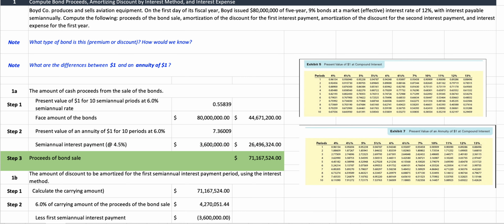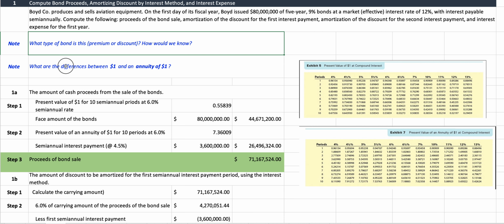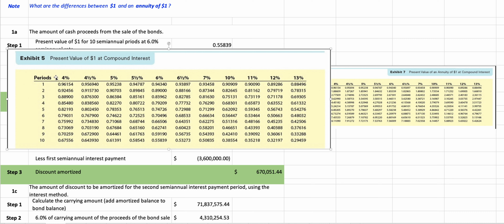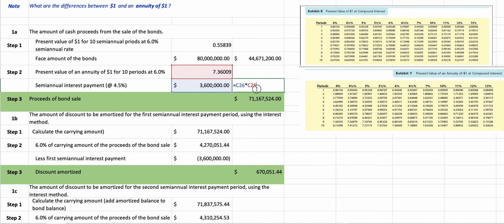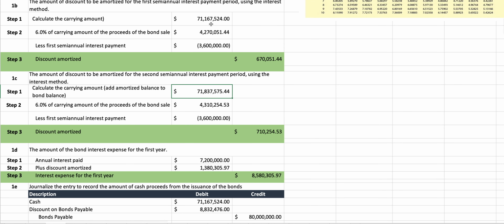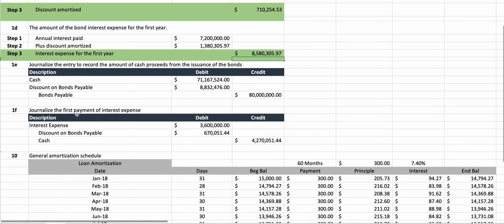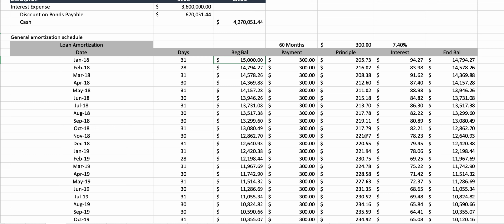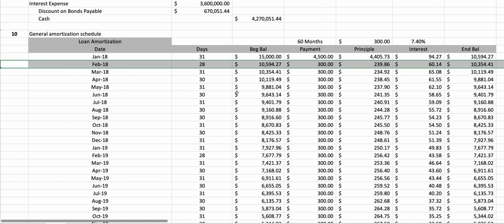Week 2 Practice Exercises